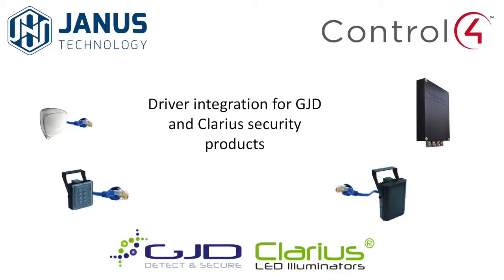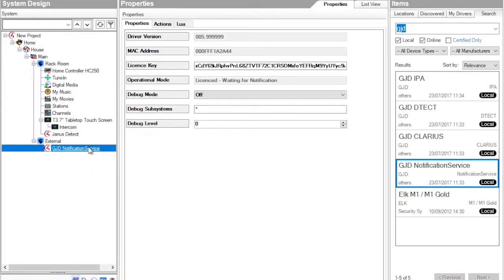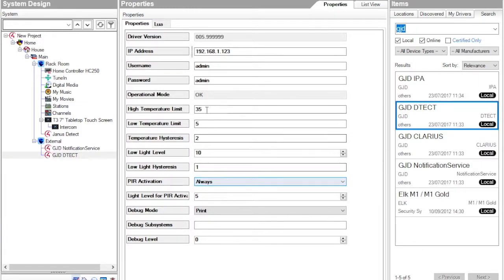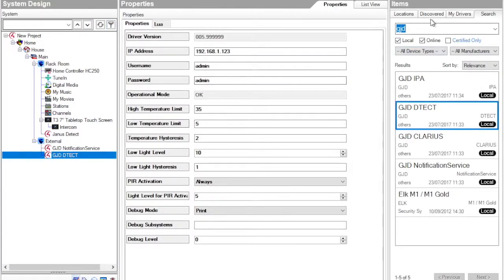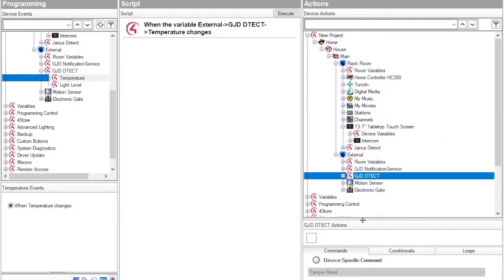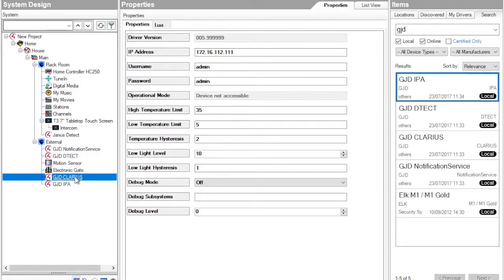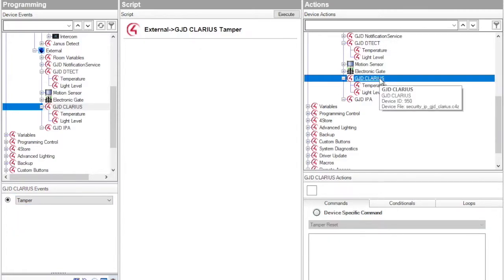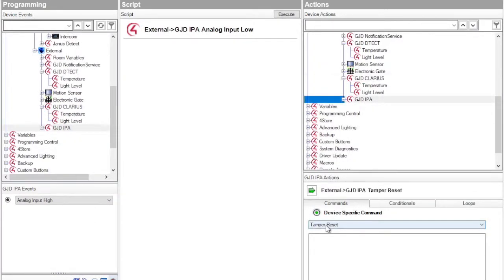GJD driver for Control4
A Control4 driver for GJD security devices